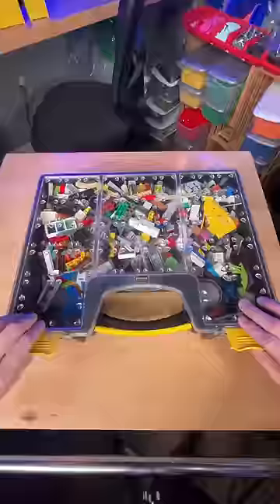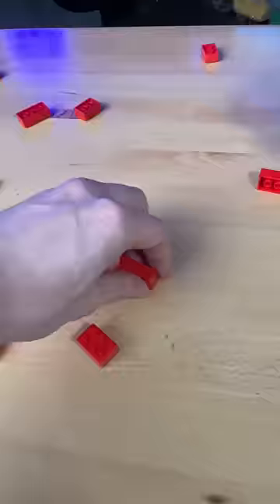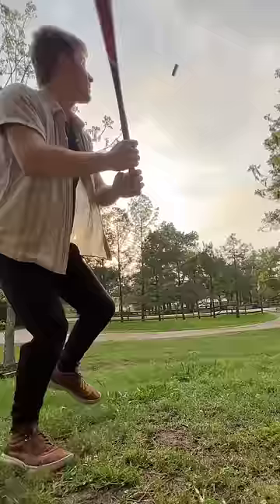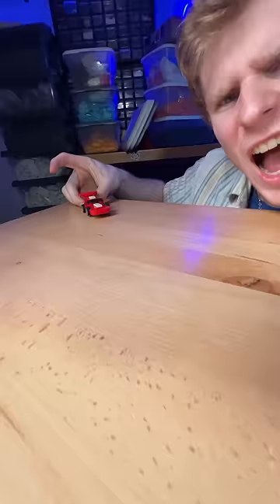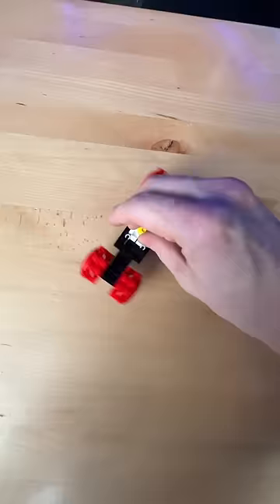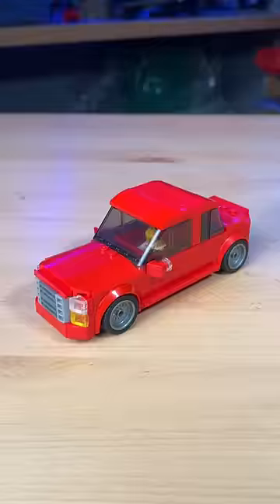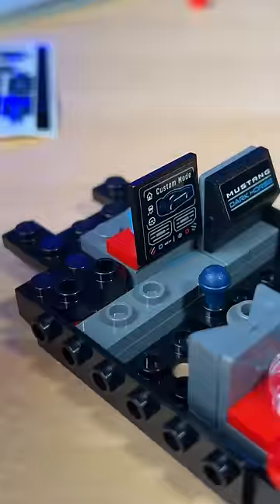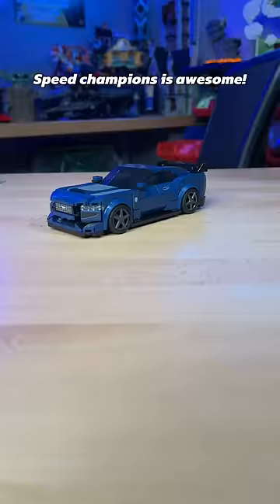How to build a LEGO Car like a pro…